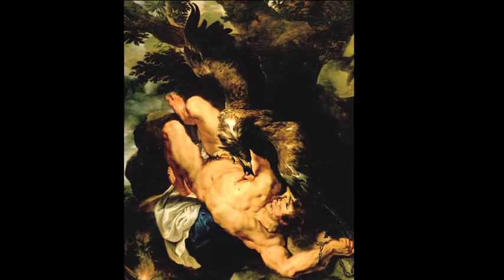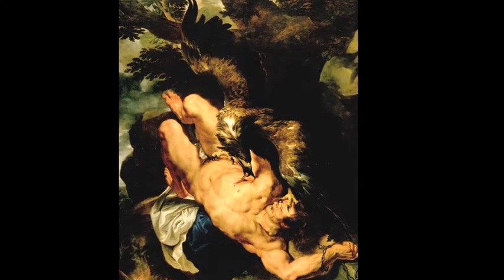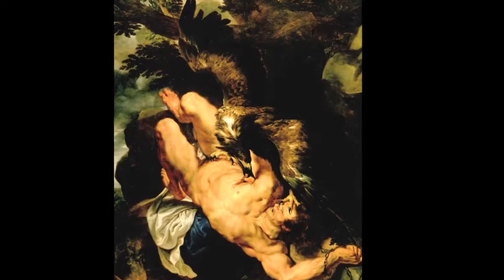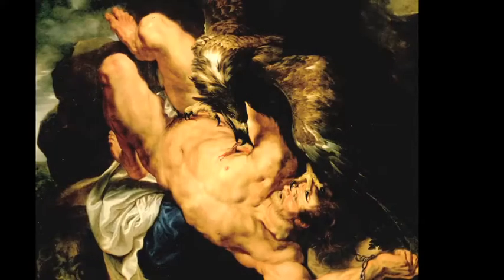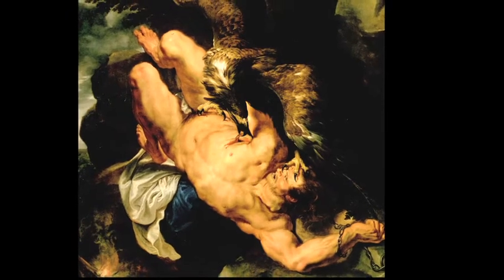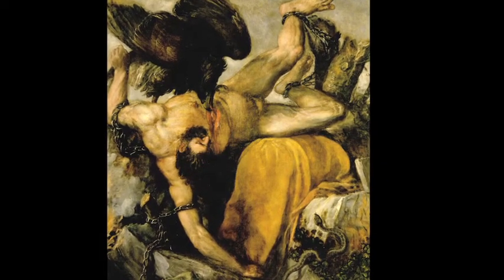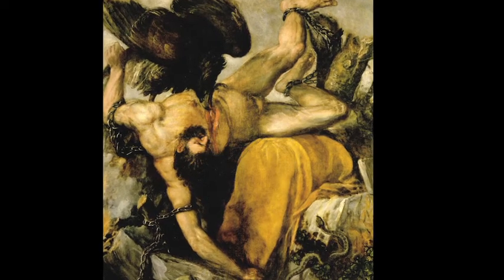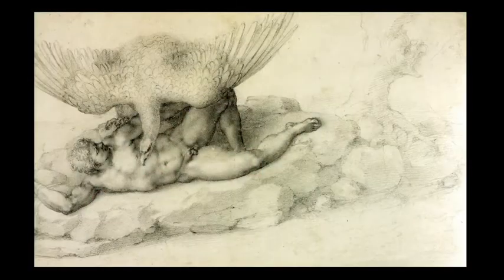Christopher D. M. Atkins, The Drexel InterView (Season 13)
In a unique turn of events, Philadelphia Museum of Art curator Christopher D. M. Atkins made a revelation and uncovered a connection across classic works of art to be later included in the exhibition and book "The Wrath of the Gods: Masterpieces by Rubens, Michelangelo, and Titian." Host Paula Marantz Cohen speaks with Atkins about the affinity among these artists’ lives and work, the influence of mythology and religion, what it takes to stage an exhibition of this sort, and themes and symbolism of hulking male bodies overturned.

Recorded May 20, 2016 at the Office of the Dean, Pennoni Honors College, Drexel University (Philadelphia, PA, USA).